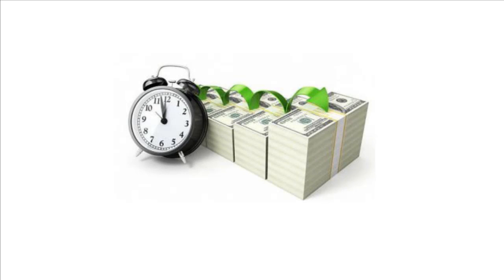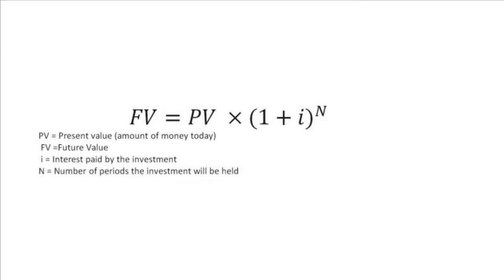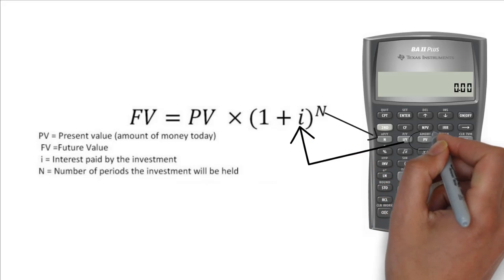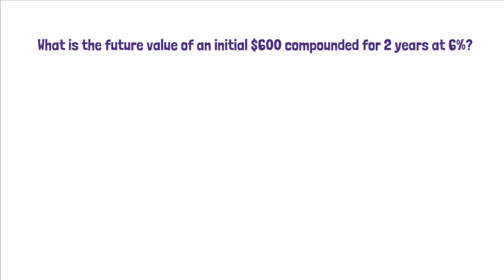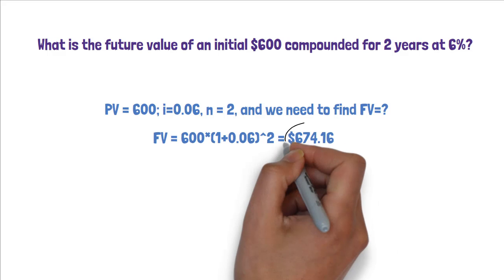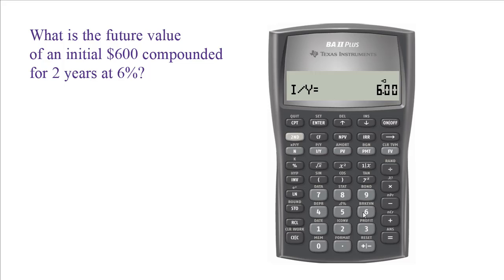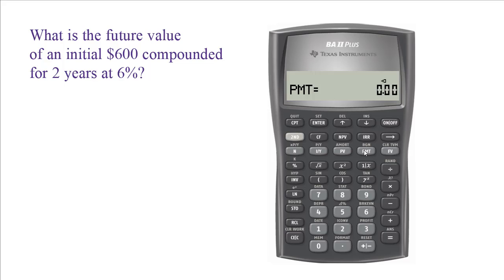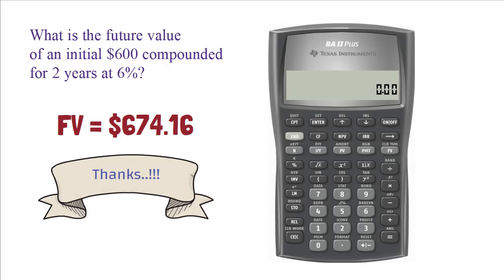How to calculate future value on ba ii plus | FIN-ED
fin-ed
How to calculate the future value on ba ii plus | Future Value of an Investment on the BAII Plus | Time Value of Money Calculations on the BA II Plus Calculator | FIN-ED

In this video, I will show you how to calculate the future value of a lump sum amount. I am going to solve a numeric problem using the time value of money formula and a financial calculator. The calculator I am using for this example is Texas BA II Plus.

Example:
What is the future value of an initial $600 compounded for 2 years at 6%?

Chapter 5: Problem 5-9(b)